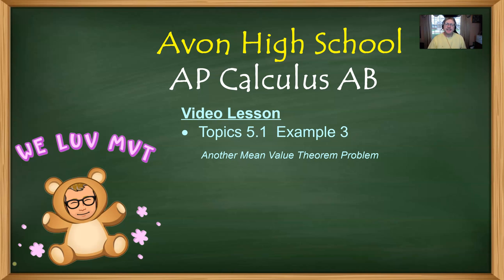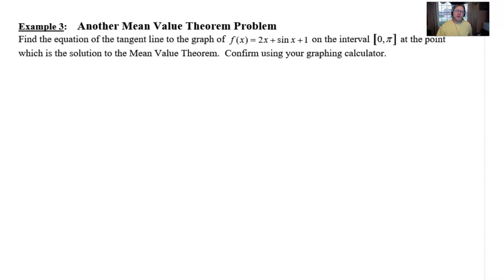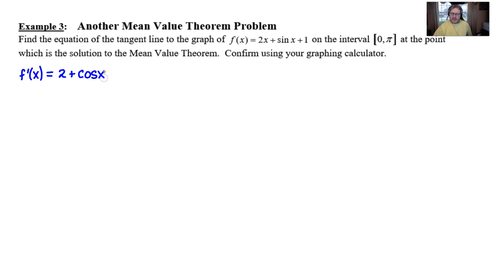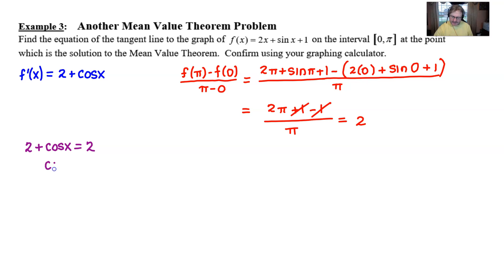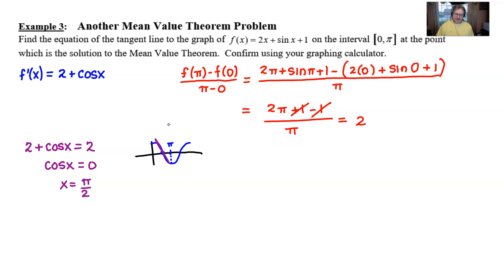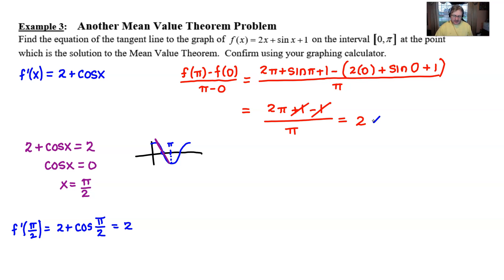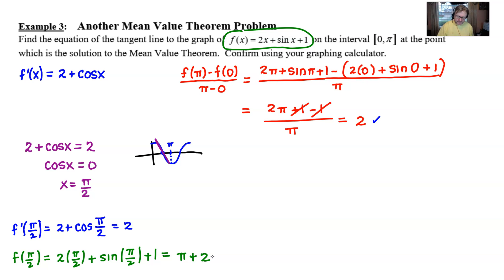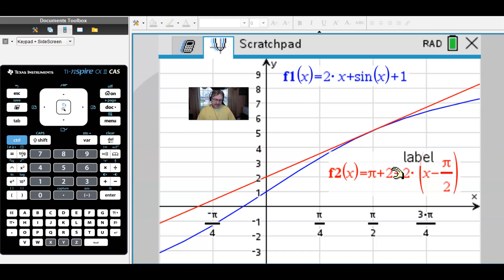Avon High School - AP Calculus AB - Topic 5.1 - Example 3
In this video, I will demonstrate the solution to a problem that asks us to find the equation of the tangent line at the point which satisfies the Mean Value Theorem to a given function.